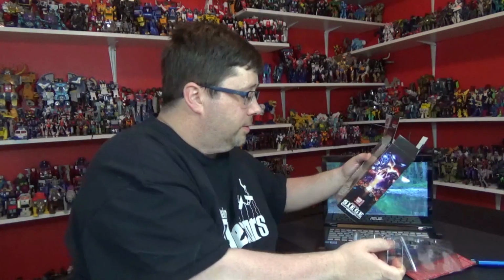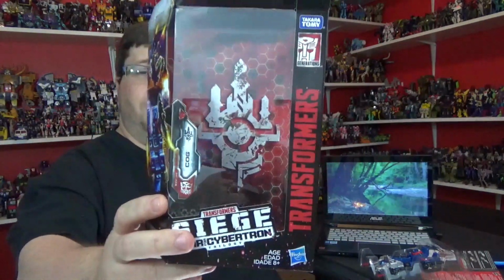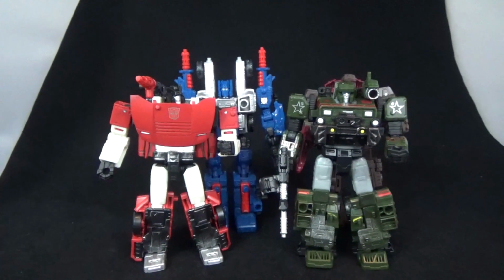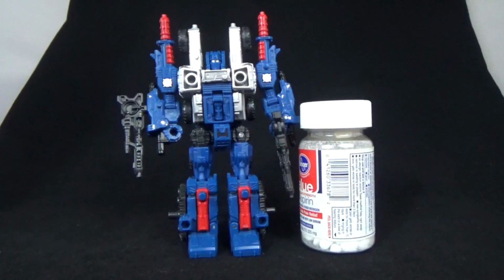Transformers Review of Hasbro's Siege War for Cybertron Cog!!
Check me out on Facebook and Instagram down below